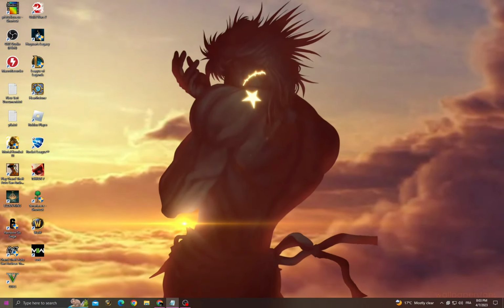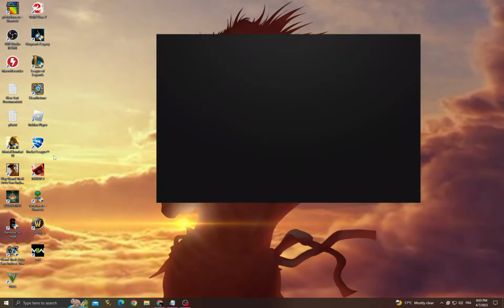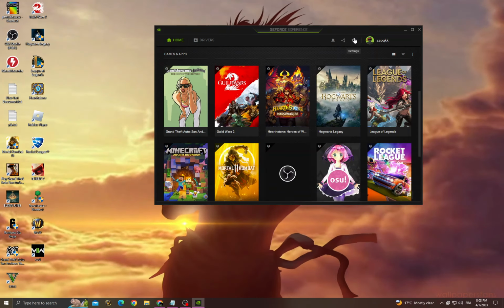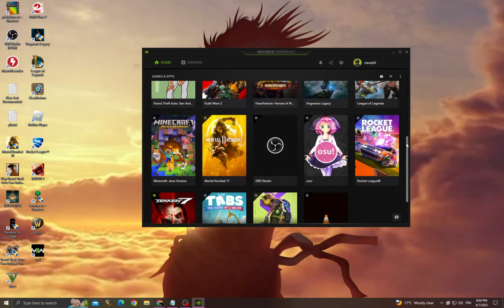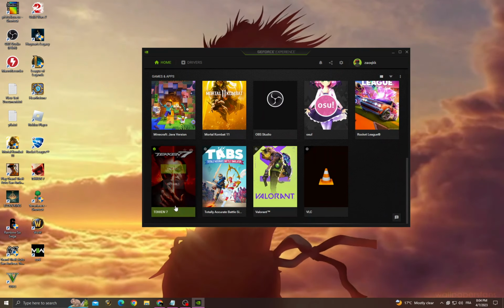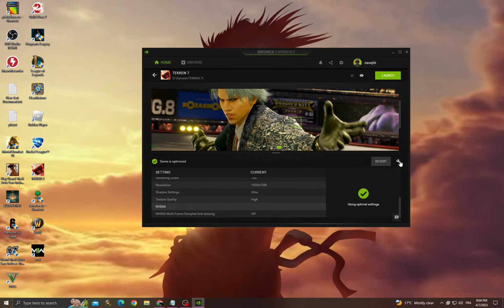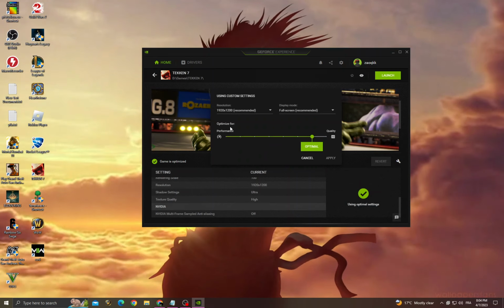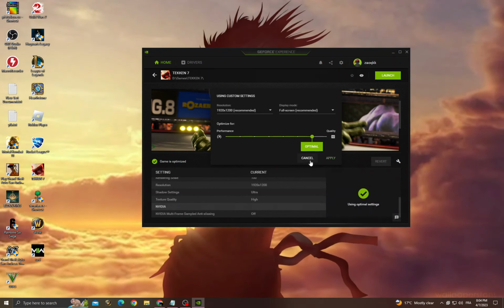How to Fix FIFA 23 Lag / Stutter issues | FIFA 23 FPS DROP / Lagging | Easy Ways to Solve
in this video we discuss :